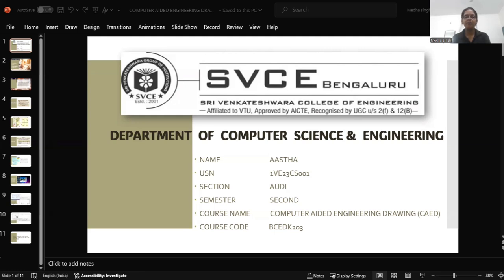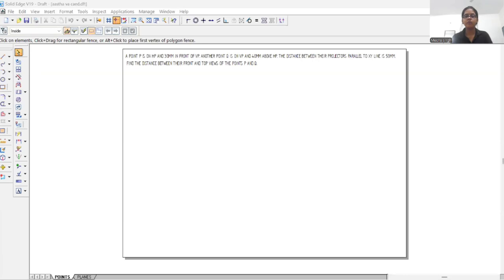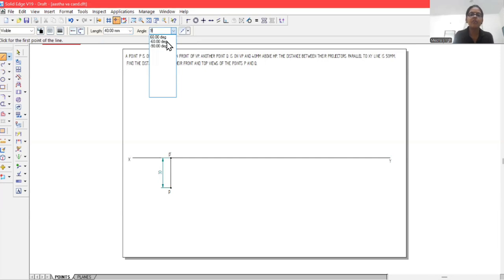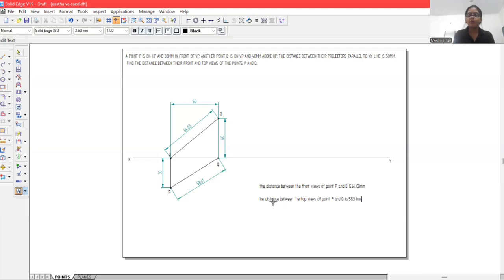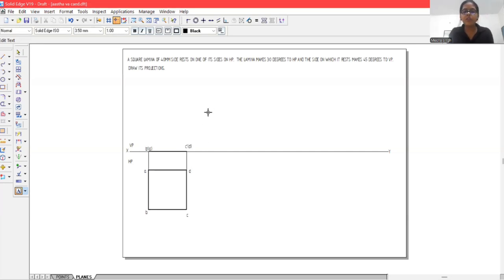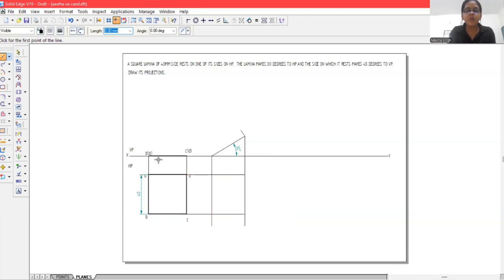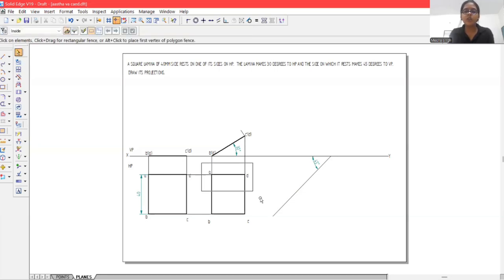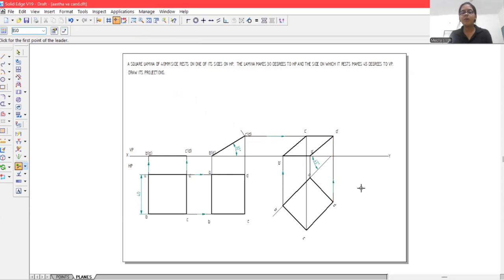Projection of points & planes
Computer-aided design (CAD) is the use of computers (or workstations) to aid in the creation, modification, analysis, or optimization of a design .This software is used to increase the productivity of the designer, improve the quality of design, improve communications through documentation, and to create a database for manufacturing. Designs made through CAD software help protect products and inventions when used in patent applications. CAD output is often in the form of electronic files for print, machining, or other manufacturing operations. The terms computer-aided drafting (CAD) and computer-aided design and drafting (CADD) are also used.[2]